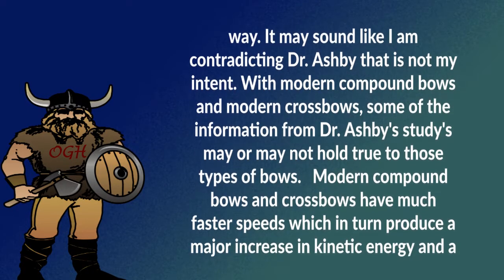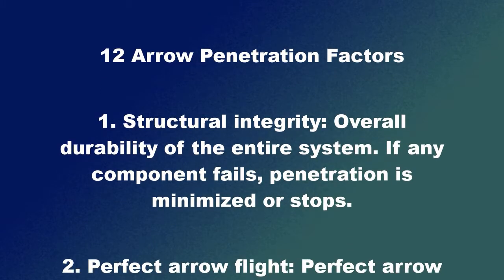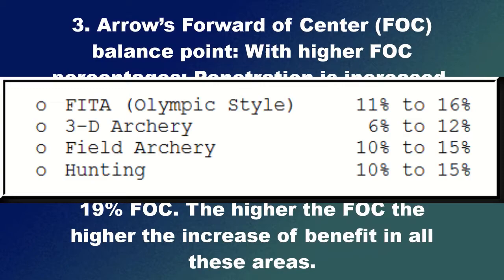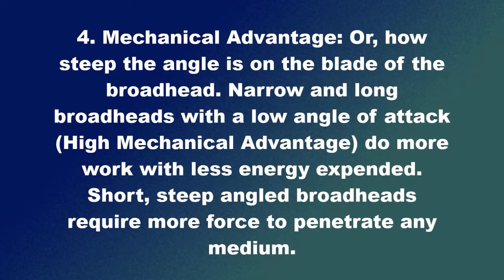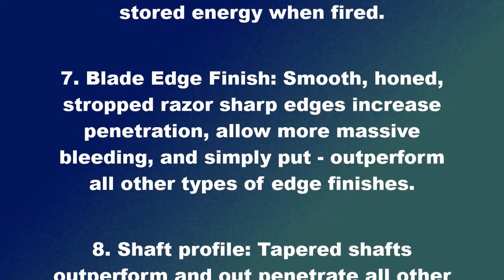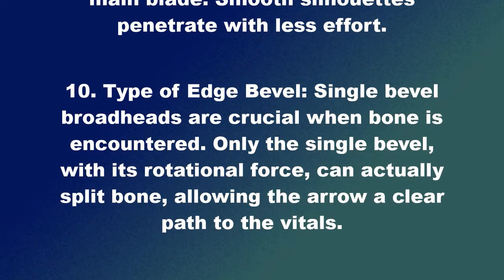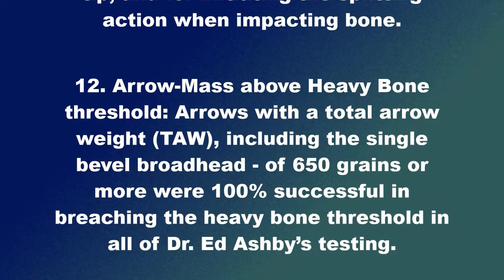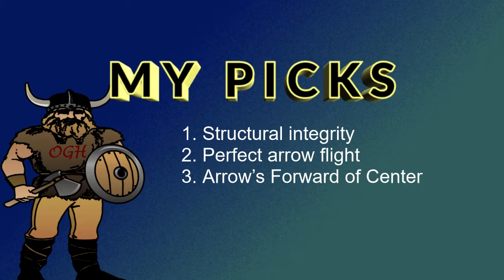12 Factors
Old Grumpy Hunter takes a look at Dr. Ashby's 12 penetration factors.

Some of what that I'm going to say in this video is it going to upset my friends at the Ashby foundation and others.

About Old Grumpy Hunter:
Old Grumpy Hunter has been hunting since about 1963.  He started with a 410 and 22 rifle (still has them) going after squirrels. Today he hunts Whitetail (with rifle and crossbow), Turkeys (shotgun and crossbow), and Feral Hogs (with crossbow and rifle). The deer and turkey are hunted in Kentucky on his small farm and the feral hogs are hunted in Alabama, Texas, Pennsylvania, and Florida.  Old Grumpy Hunter has a mechanical and scientific background.

About products used in any videos:
2. All products that are used are 100% funded by Old Grumpy Hunter and have been purchased by Old Grumpy Hunter.
Because of that Old Grumpy Hunter is free to report the results as he finds them, not what a sponsor wants him to report.  The reports are based on outcome-driven studies.